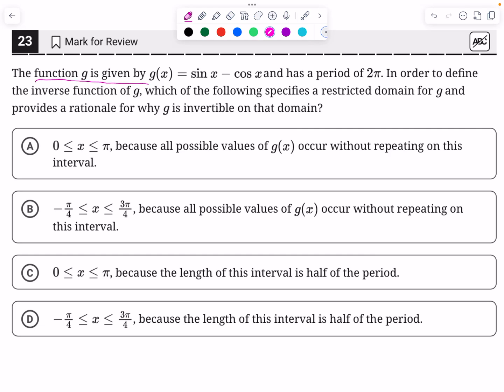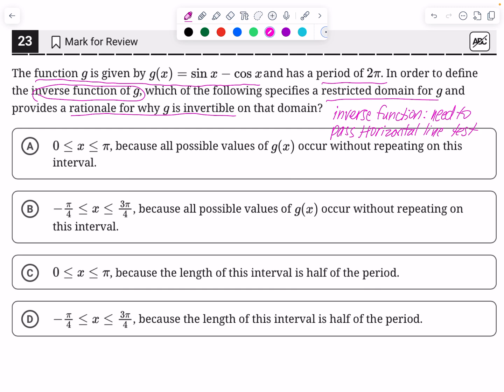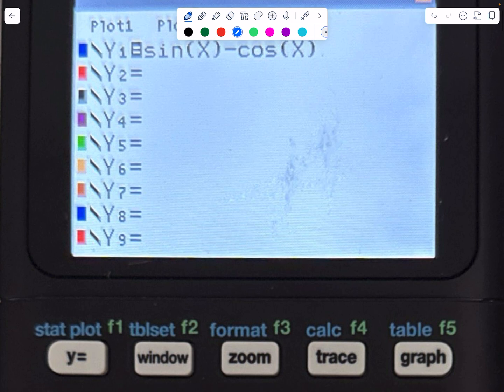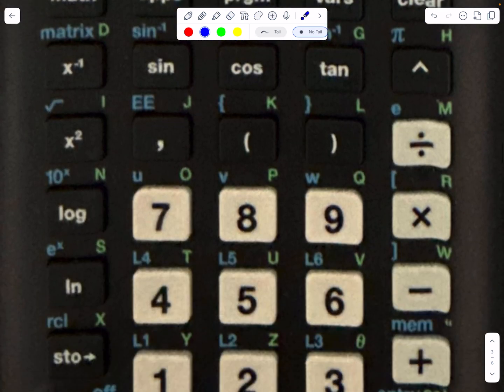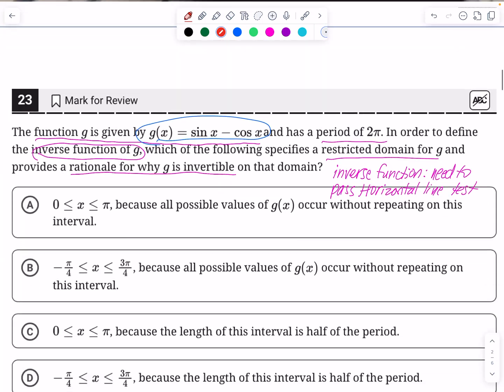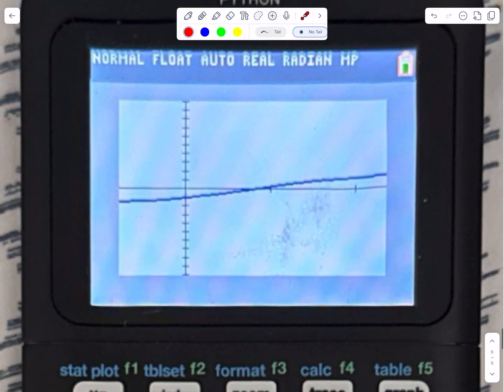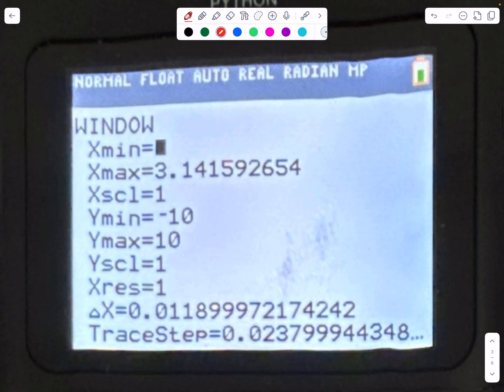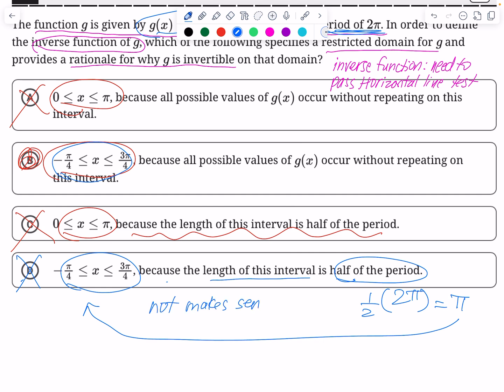#23 2025 AP Precalculus